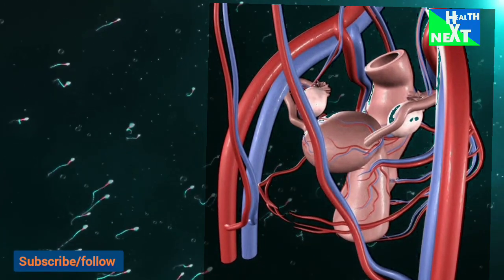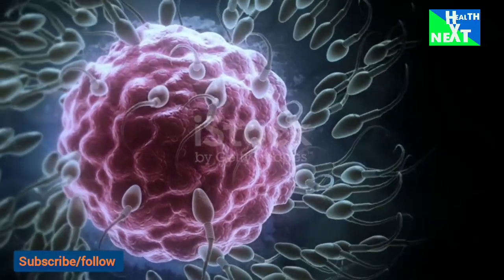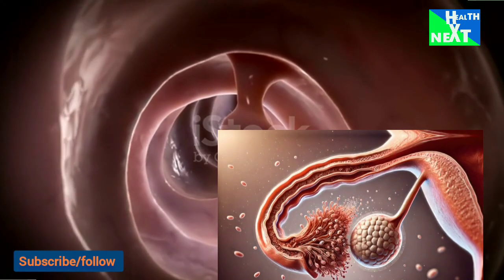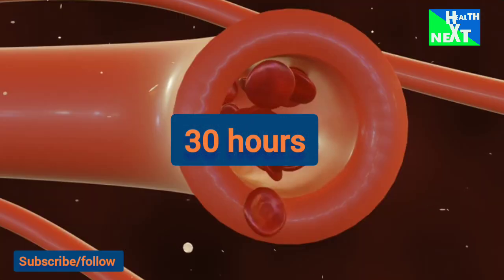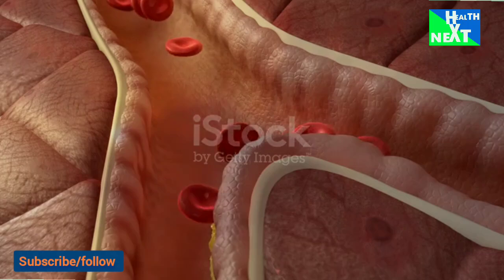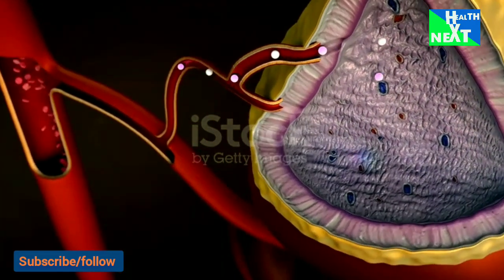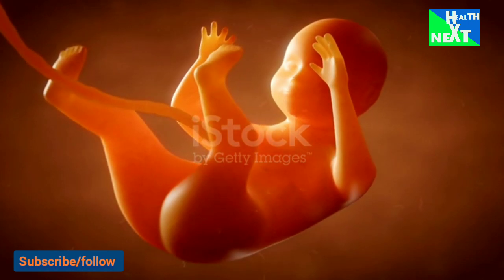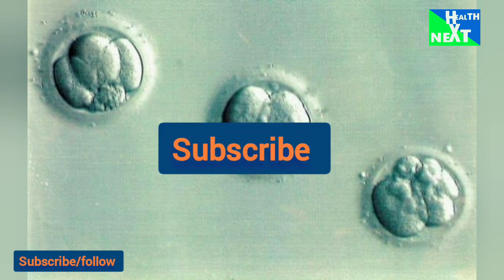The Miracle of Life: Understanding the Process of Conception (Health Next)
Ever wondered how a baby is made? This video delves into the fascinating process of conception, exploring the intricate journey of an egg and sperm, the moment of fertilization, and the early stages of embryonic development. We'll cover the female reproductive system, the menstrual cycle, ovulation, and the role of hormones in creating the perfect conditions for life to begin.

conception
fertilization
pregnancy
female reproductive system
menstrual cycle
ovulation
sperm
egg
embryo
uterus
fallopian tubes
hormones
fertility
baby making
miracle of life
human biology
science education

educational videos

family

parenting

women's health

reproductive health

Female Reproductive System
Female Anatomy 3D
Human Reproduction
Ovulation
Menstruation
Fertilization
Pregnancy
3D Medical Animation
Educational Video
Science Education
Ovaries
Fallopian Tubes
Uterus
Cervix
Vagina
Ovarian Cycle
Menstrual Cycle
Egg Development
Sperm Transport
Implantation
Fetal Development
3D Animation
Medical Visualization
CGI
Motion Graphics